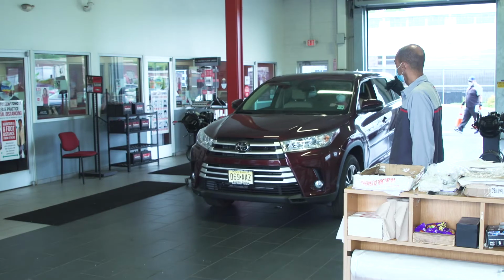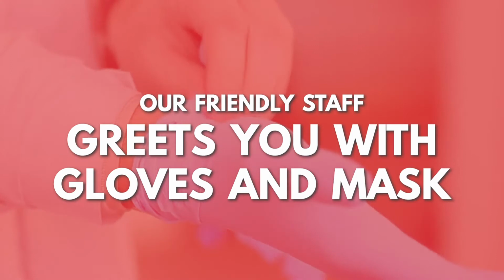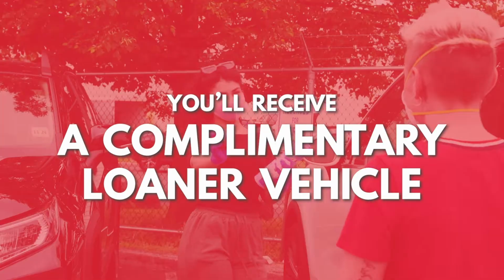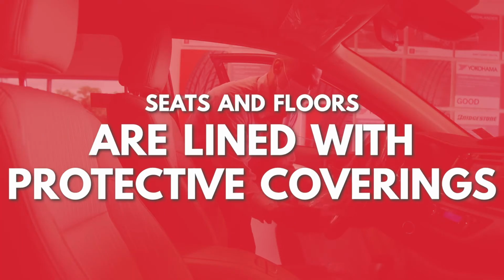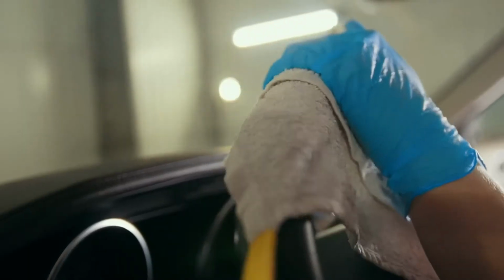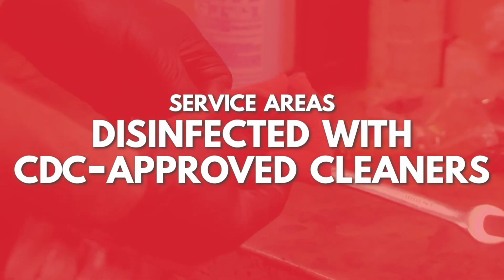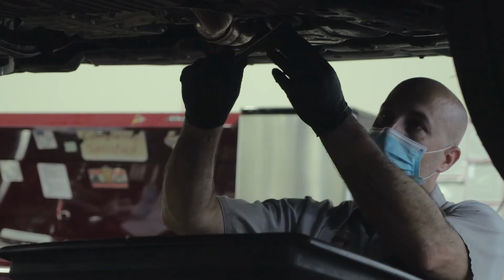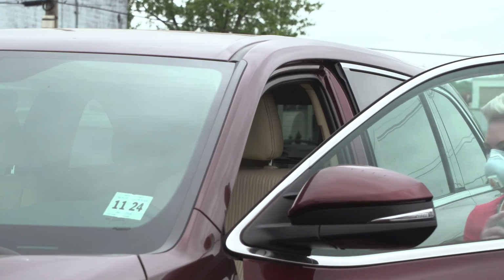Schedule Your East Coast Toyota Service Center Appointment!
East Coast Toyota's service center offers a completely touch-free service experience!